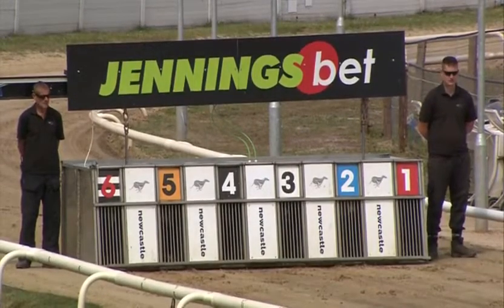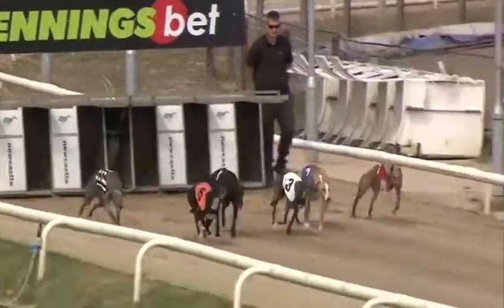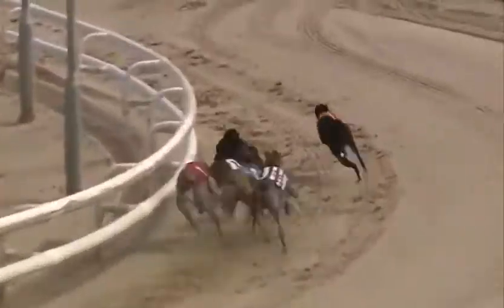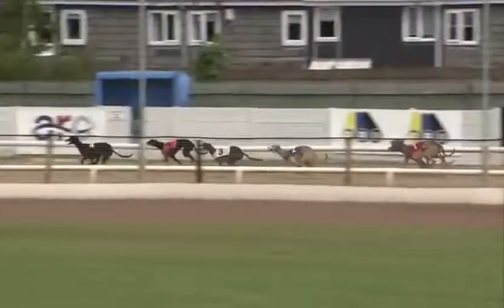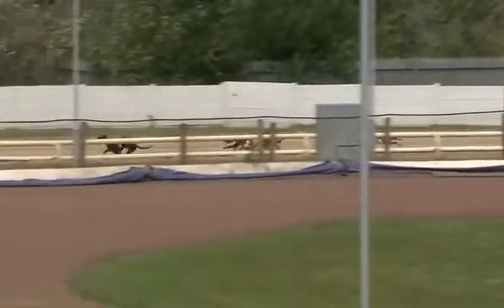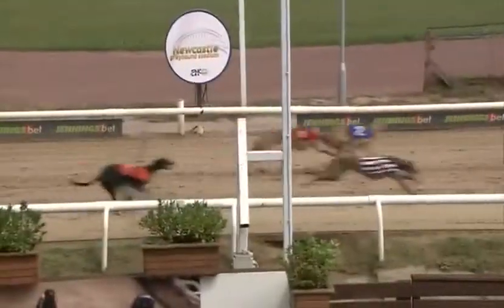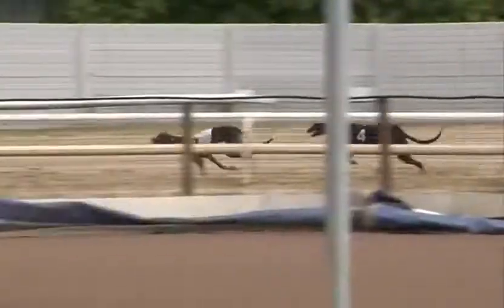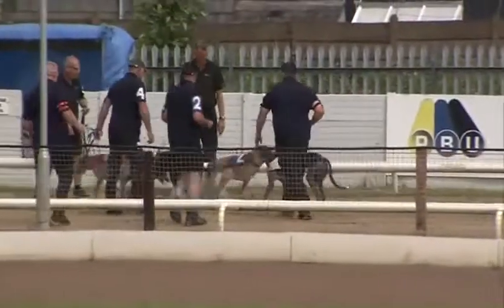SPORTING SETANTA Trap 3 wins A2 at NEWCASTLE 8thJULY 2022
Sporting Setanta Trap wins A2 in 28.94 calc from a 4.69 split